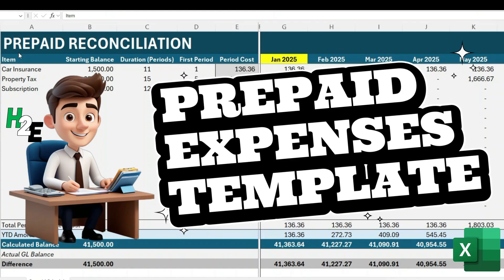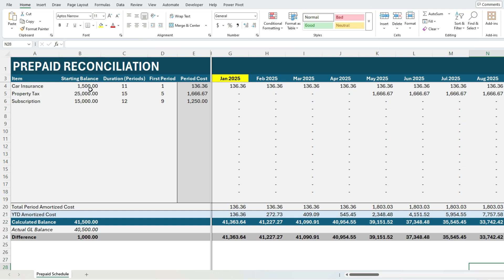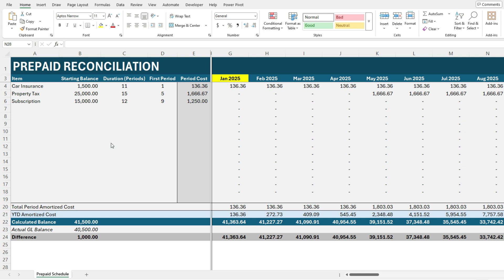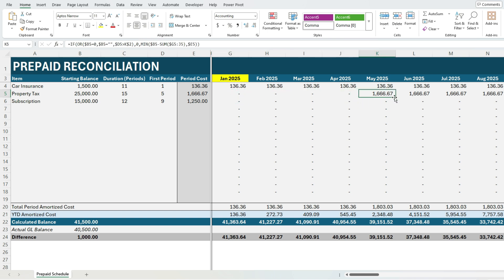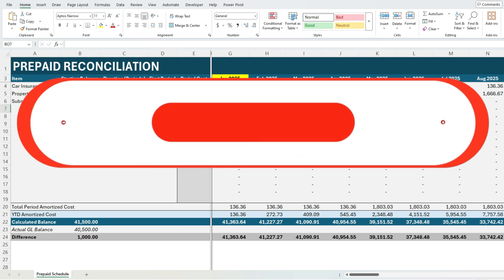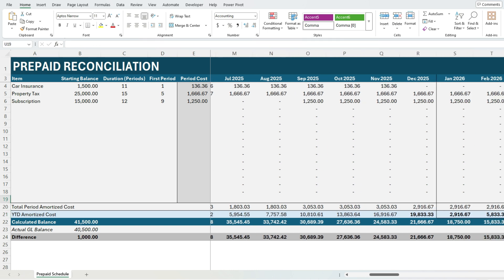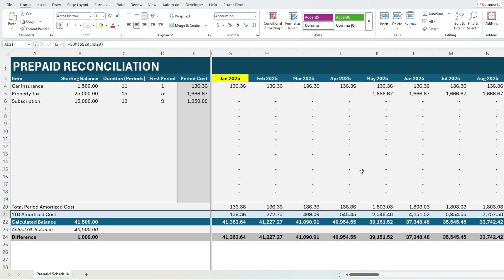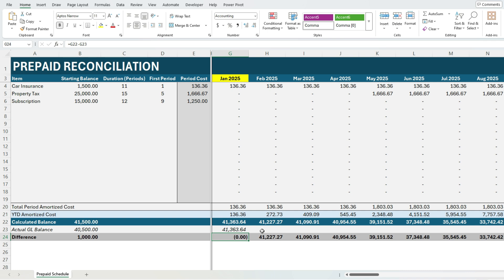Excel Template: Track Prepaid Expenses